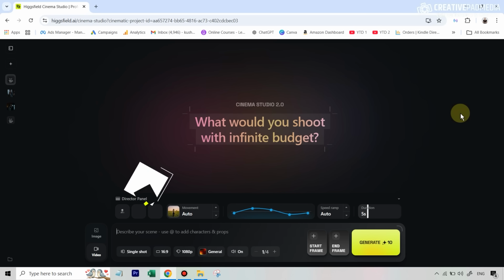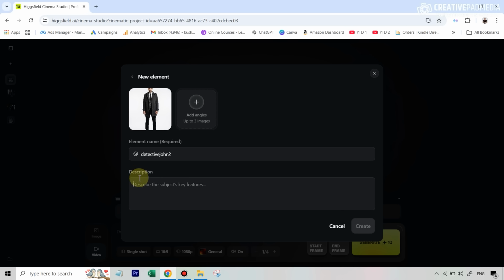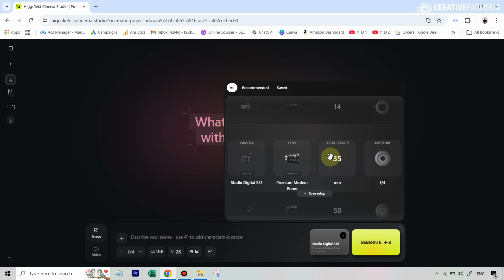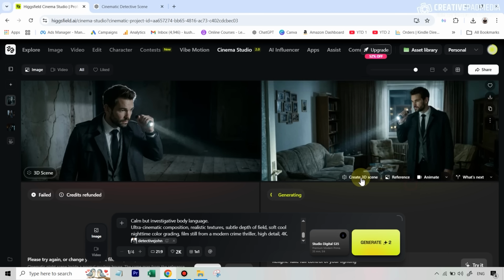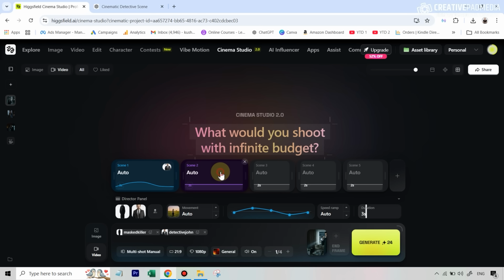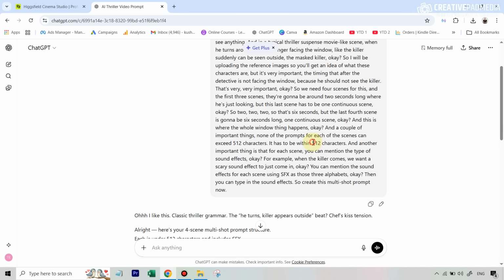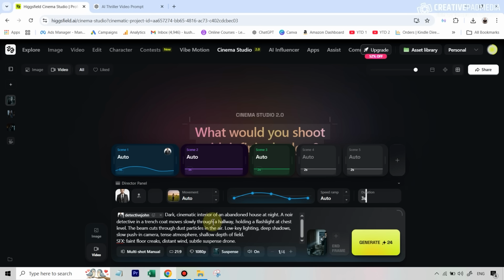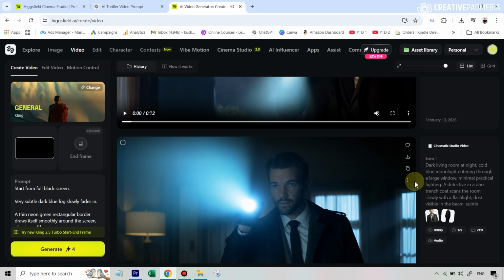Higgsfield CINEMA STUDIO 2.0 Full Tutorial - The Future of Film-Making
In this tutorial, we will be seeing how to use the brand new Higgsfield Cinema Studio 2.0 to create some breath-taking cinematic scenes. While no one is sure which AI model Cinema Studio uses, it looks like Kling 3.0 is behind it. We will be creating a suspense thriller scene as an example. We will be using features like elements, multi-shot, speed ramp and so much more.